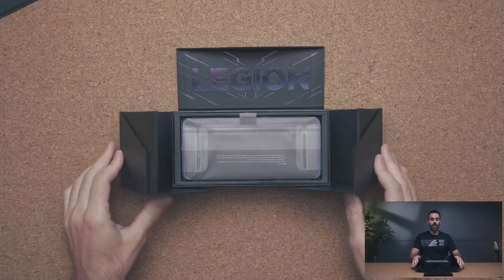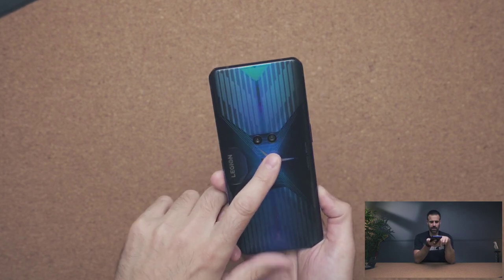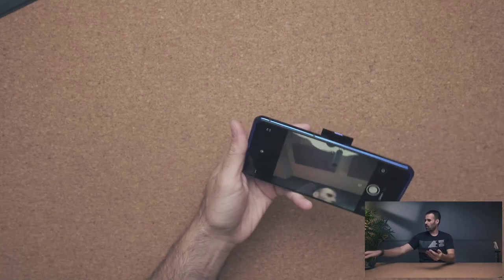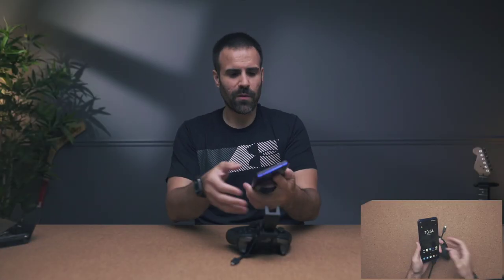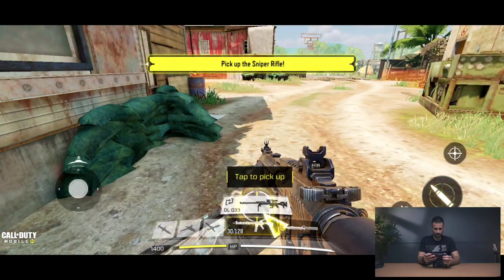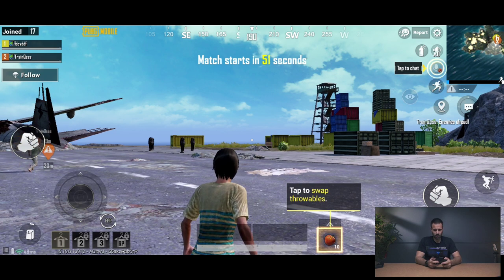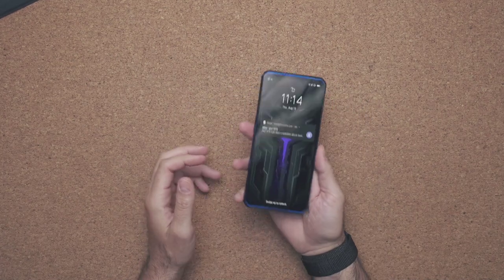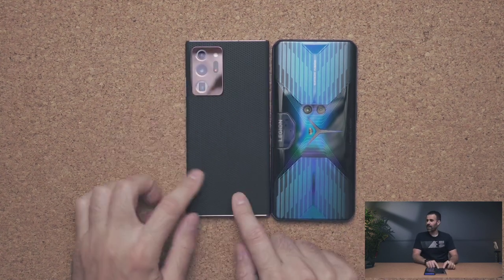Lenovo Legion Duel Unboxing - 144Hz and a Horizontal Camera!?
Unboxing the Lenovo Legion Duel gaming smartphone. This packs some insane specs with the latest Snapdragon 865+, 144HZ AMOLED display and dual batteries!